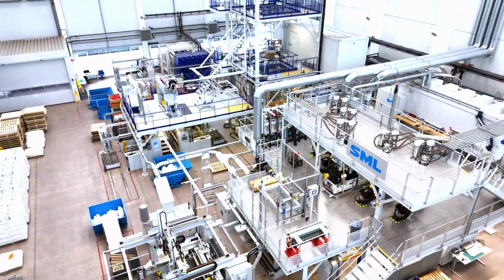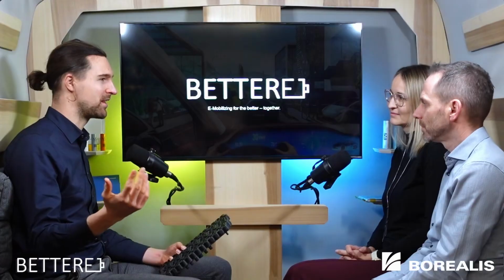Polyolefins for Batteries - @ Borealis with Gregory Potter and Bettina Friedl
How do we create the much needed E-Mobility and battery ecosystem for the transition towards sustainable energy?

Through innovation in battery technology, charging technology and infrastructure, advancements in e-motor and power-electronics.

Simon Voß, e-mobility engineer and battery expert is going on an expedition in an electrically driving video-podcast studio to meet the pioneers and leaders of innovation right on site, where it actually happens.

Join in on the journey and...

Let's E-Mobilize for the better - together.